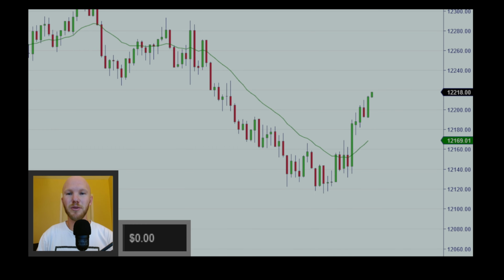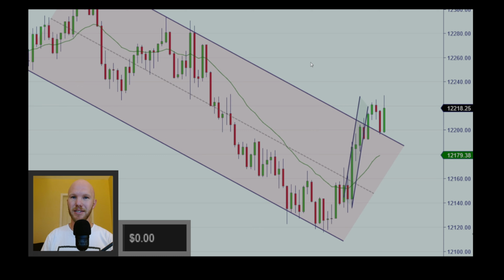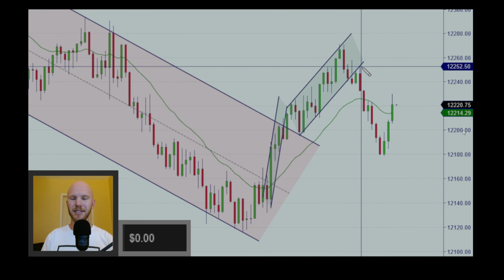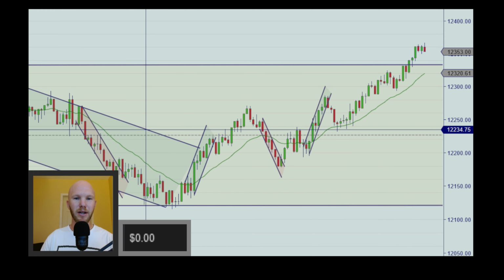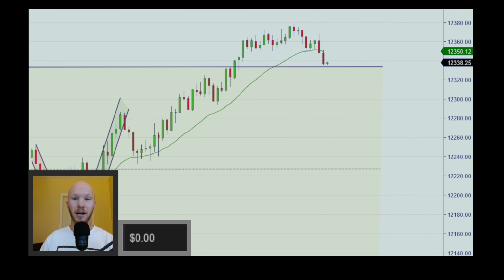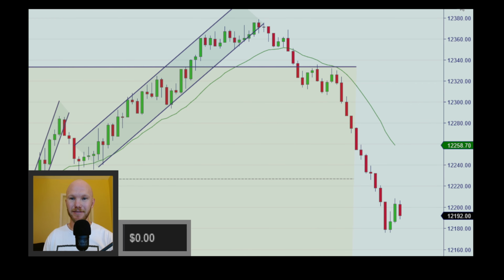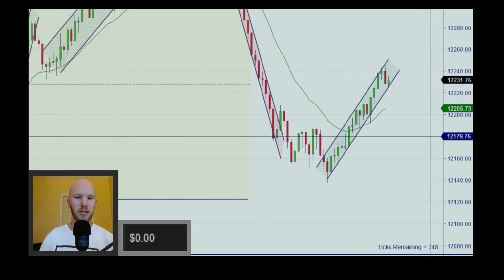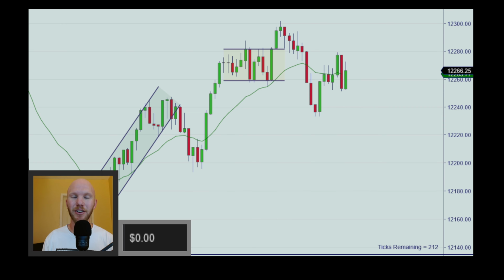Live Day Trading- Watch for this and save money!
(use code: OVYVMWAR)

I trade futures live, showing you how I scalp for consistent profits using price action! Whether you trade S&P 500 futures, SPY shares, forex, or meme stocks like GME (but please don't :)), you have to know how prices move. I show you how to wait for high probability set-ups according to price action rules and capitalize on great opportunities! The price action today was crazy and there were a lot of warning signs telling me to sit on my hands and avoid some bad trades. This video showcases some incredibly important lessons that will make you money in the long run!

0:00 Initial Structure
2:00 Warning Sign #1
3:16 Another warning sign
4:46 Set-up 1
5:56 What is even happening?!
8:11 What I'm looking for
9:23 Set-up 2
10:47 DUDE!! Warning sign for sure
12:11 Finally some structure?
13:13 Set-up 3
13:36 Why this sucks
14:27 Important Lesson!